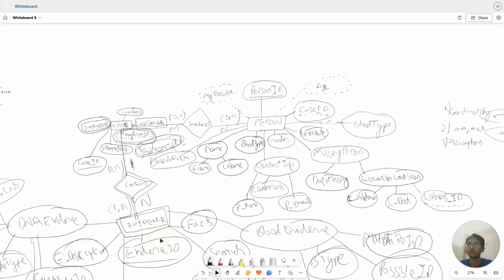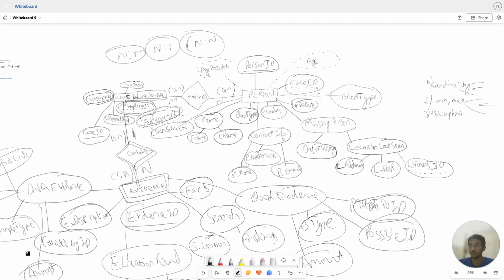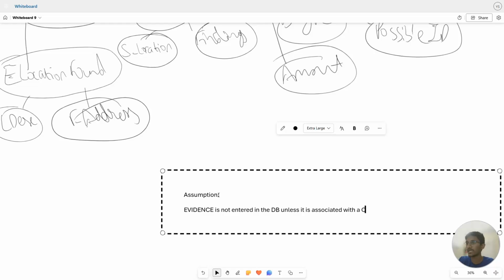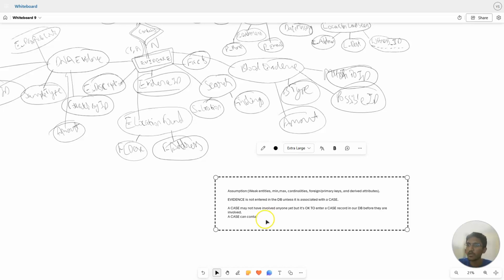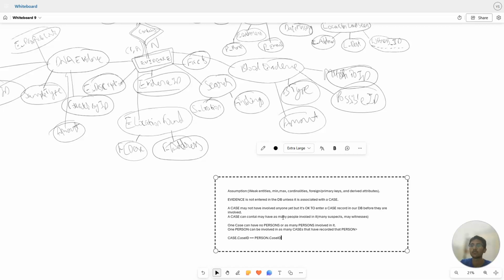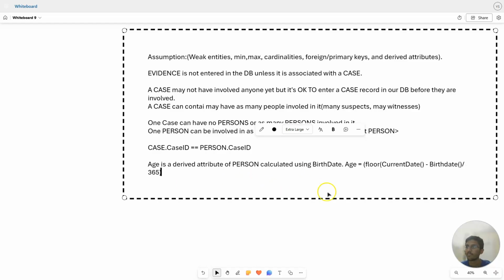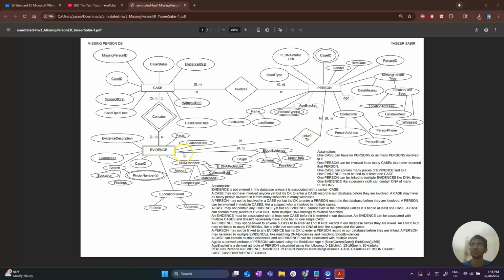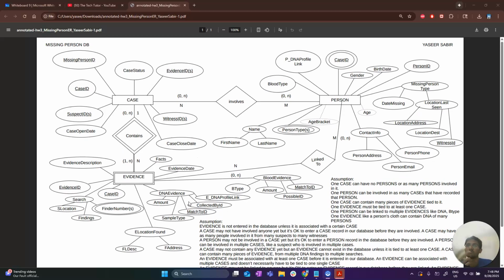E.R Model Diagram- Part 3 | Missing Person's Database | Database Systems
In this video, we go over part 3 of our E.R Model Diagram!